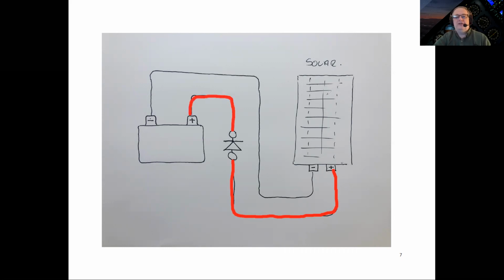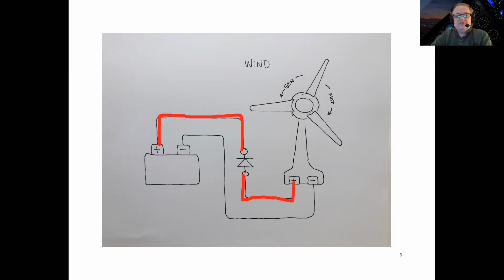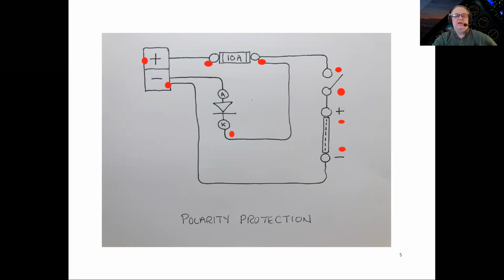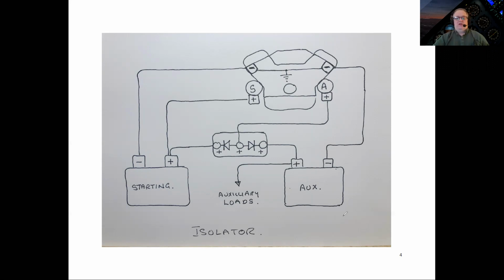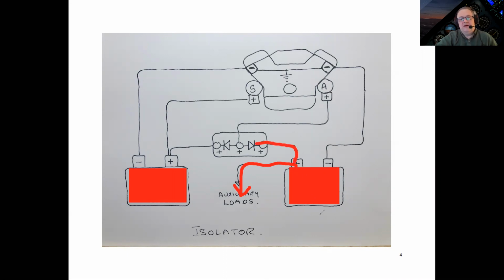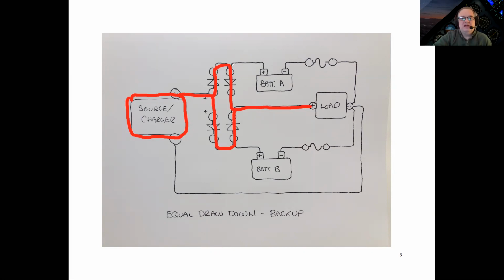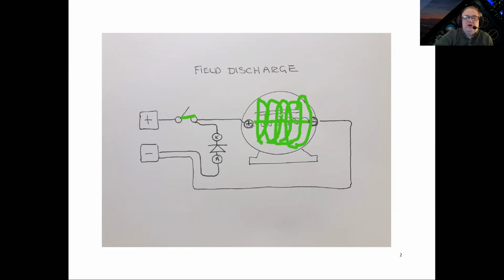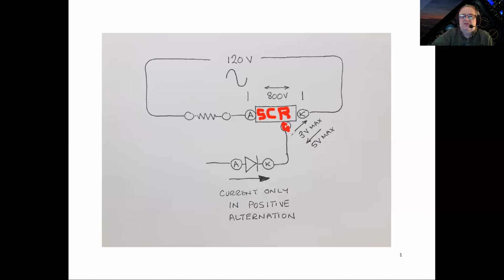LECT 2 _ B